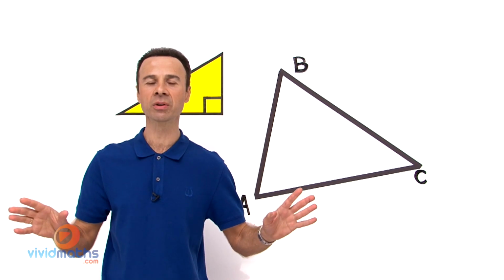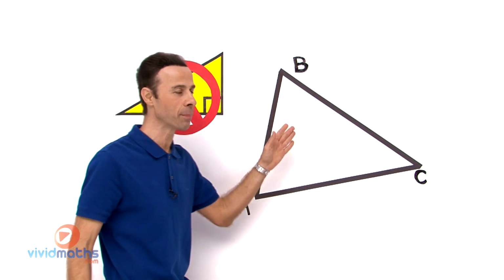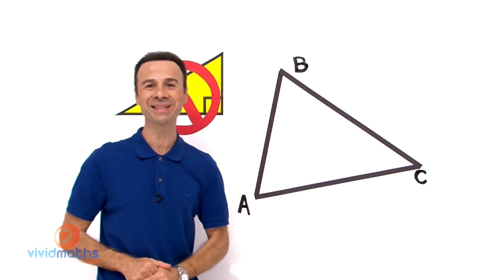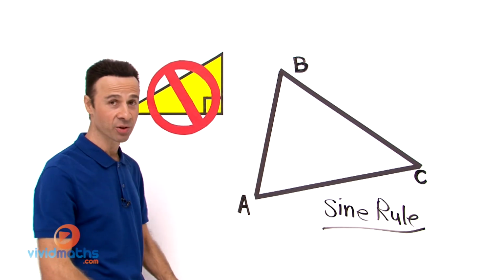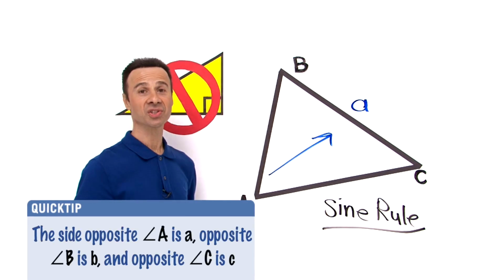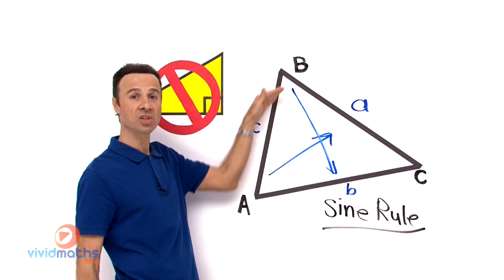o0703 01 Understanding the Sine Rule 01